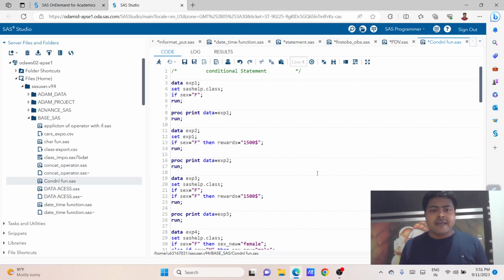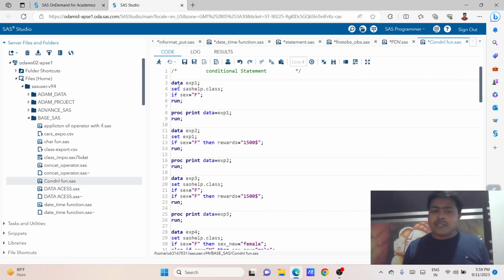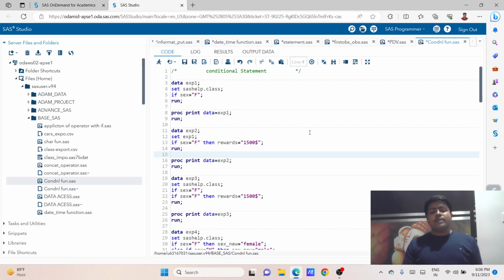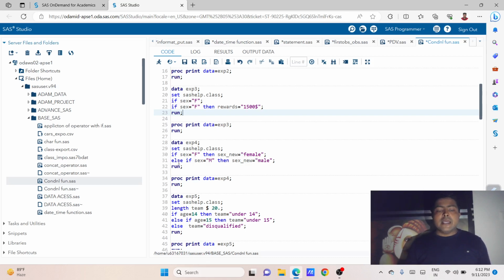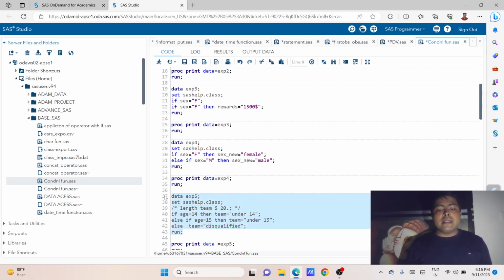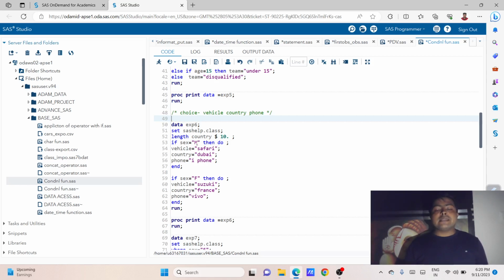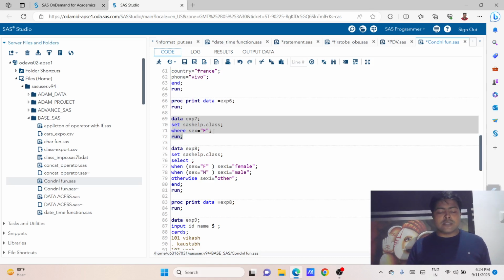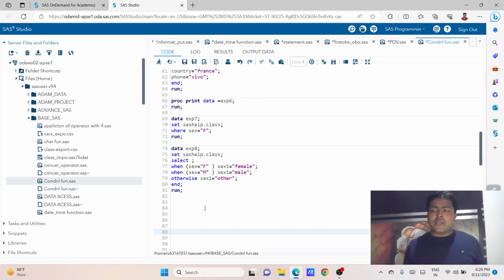How to Master SAS Conditional Statements : A Comprehensive Guide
Hi, In this video i explained all SAS Conditional Statements, please watch the complete video and comment if you have any query.

SAS programming
Data analysis with SAS
SAS statements
SAS tutorials
Statistical analysis in SAS
SAS coding
Data manipulation in SAS
SAS data visualization
SAS functions
SAS data cleaning
SAS data transformation
SAS data mining
SAS analytics
SAS software
SAS tips and tricks
SAS programming for beginners
SAS certification
SAS data management
Advanced SAS techniques
SAS programming examples